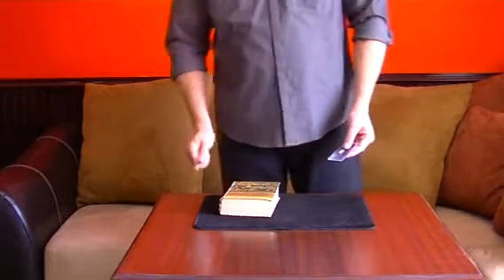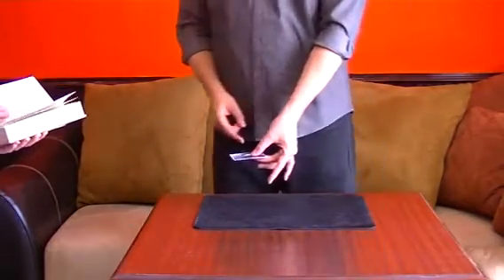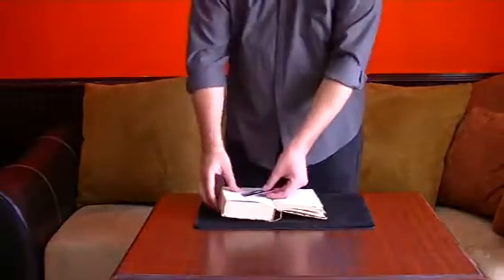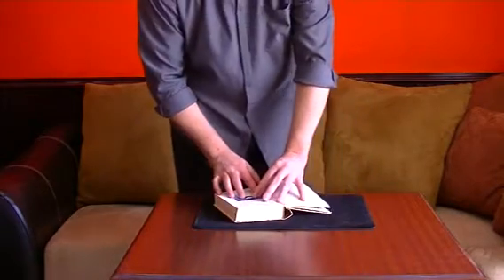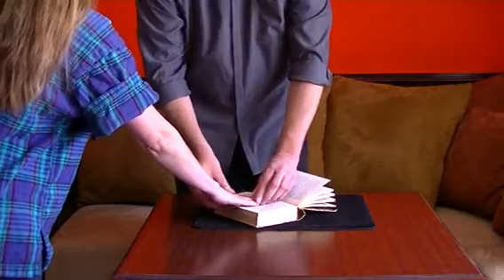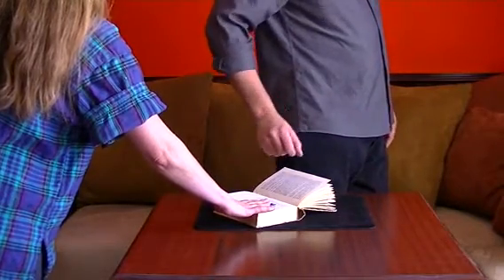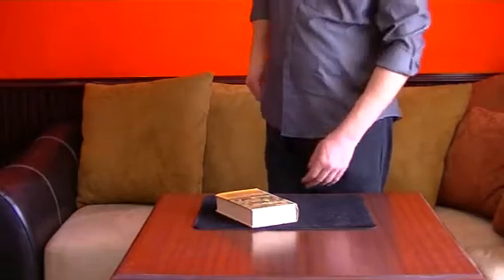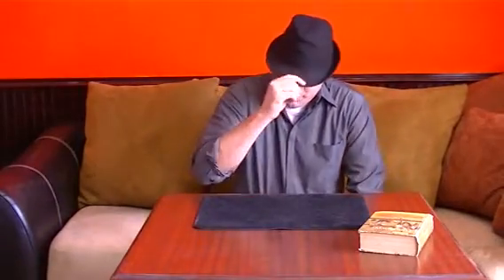MASTER MAGIC SHOP -- THE IMPOSSIBLE BOOK TEST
Darin Martineau the protege of Allan Ackerman - ( the worlds greatest card magician ) presents- The Impossible Book Test
A powerful mentalism effect where you divine a freely selected word from any book!